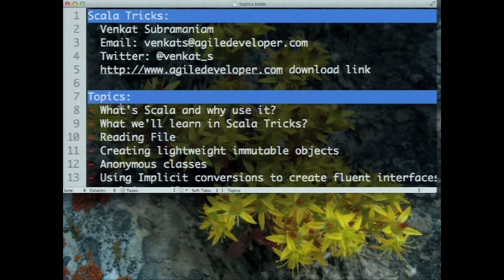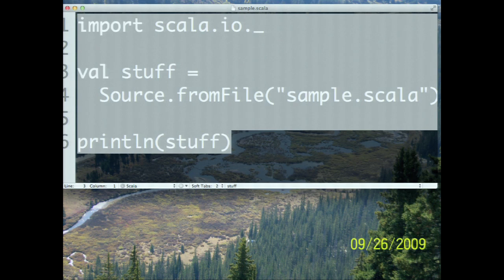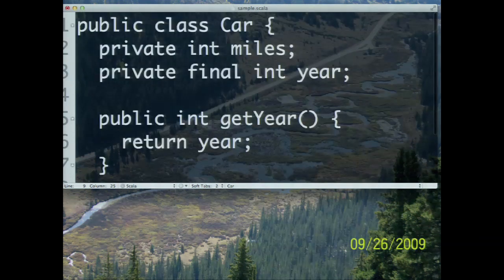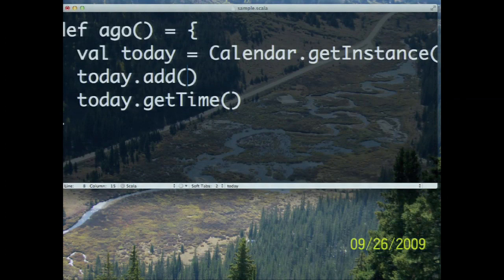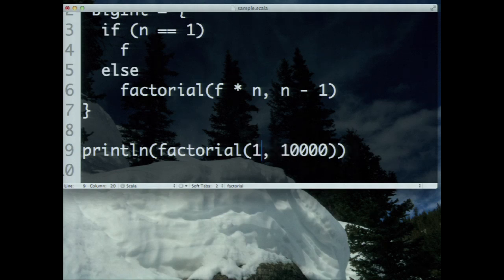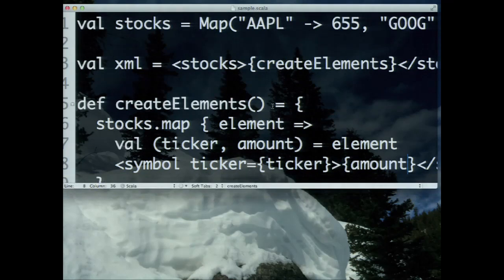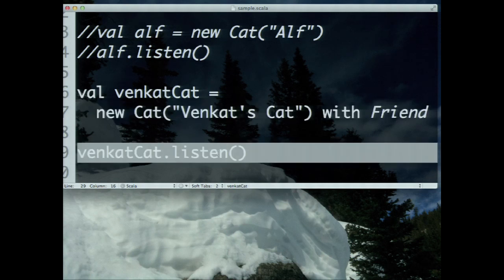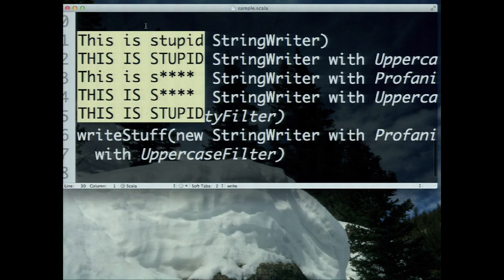Scala Tricks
Scala is a very powerful hybrid functional pure object oriented language on the Java Virtual Machine (JVM). Scala is known for its conciseness and expressiveness. This presentation looks at some common tasks you do everyday in developing applications and shows how they manifest in Scala. You will learn about the strengths of Scala from application development point of view. Rather than focusing on the syntax of Scala, the focus here is on Scala idioms and powerful Scala libraries for performing routine tasks.